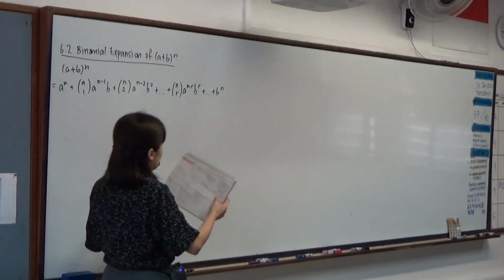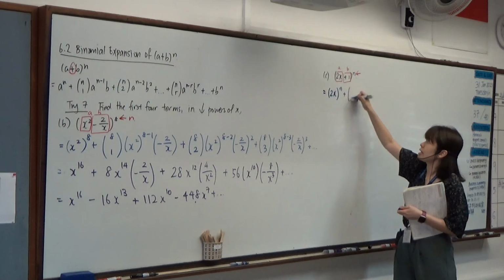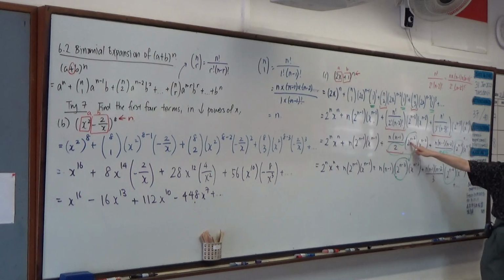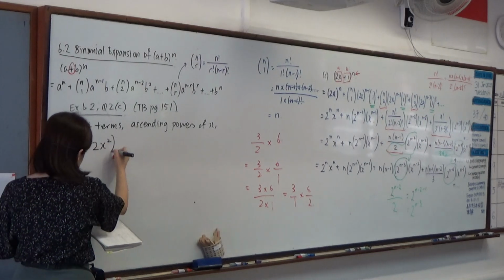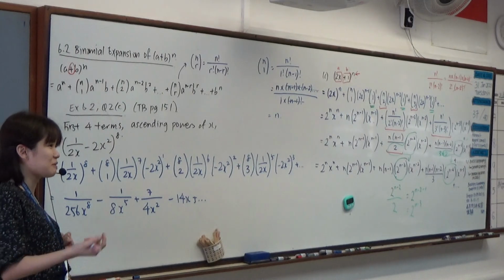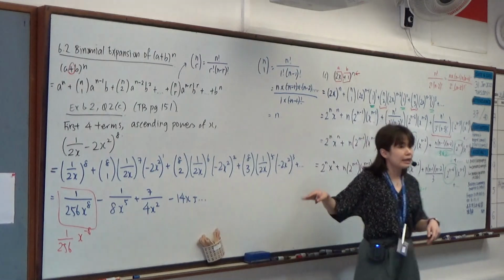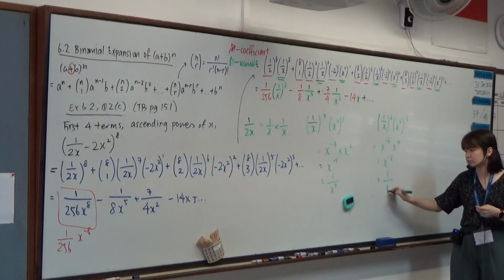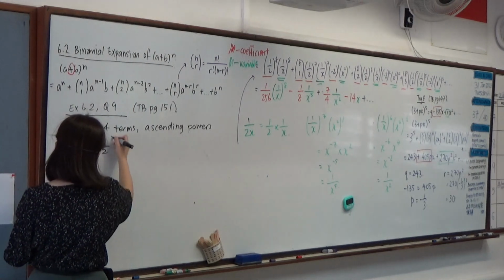4E AM (2023) Ch 6 Binomial Theorem (Lesson 3)